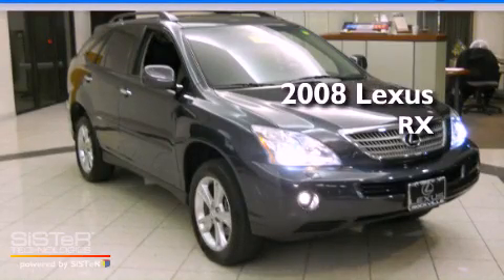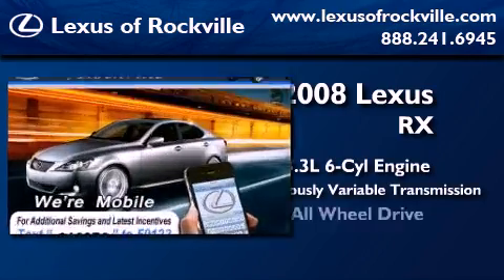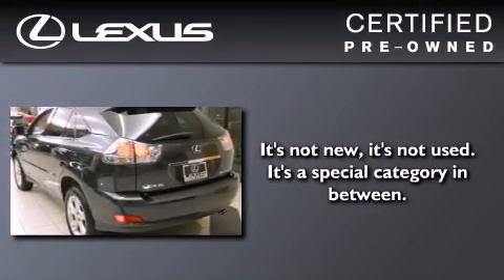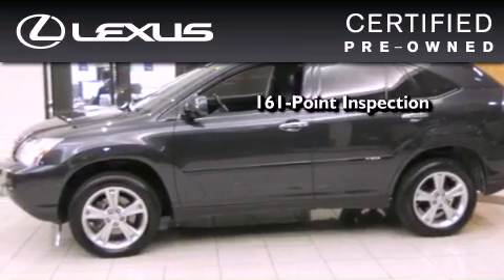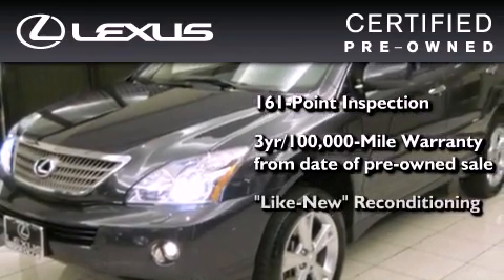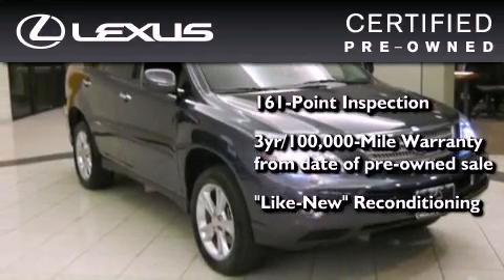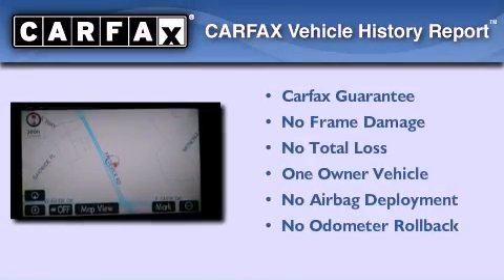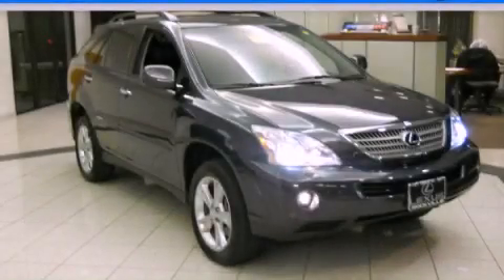Certified 2008 Lexus RX Rockville MD 20855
Year : 2008
 Make : Lexus
 Model : RX
 Engine : 3.3L V-6 cyl
 Trans . : Continuously Variable
 Exterior : Gray
 Miles : 41,695
 Interior : Black

 15501 Frederick Road.

 Preowned 2008 Rockville MD